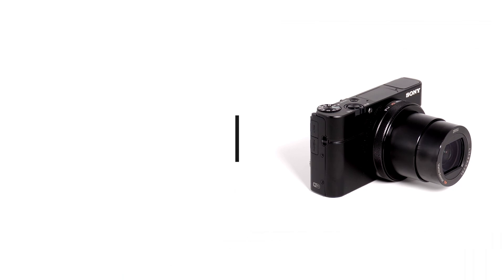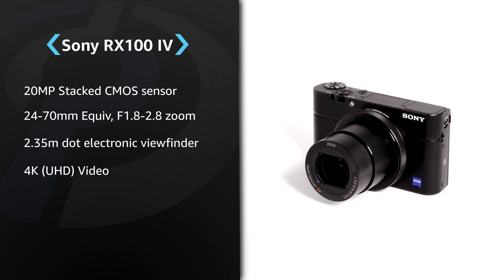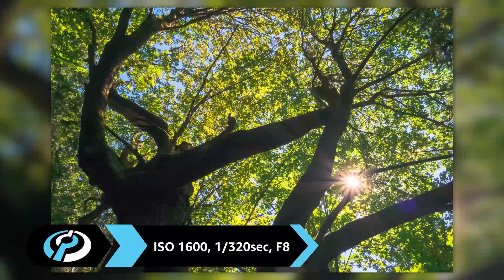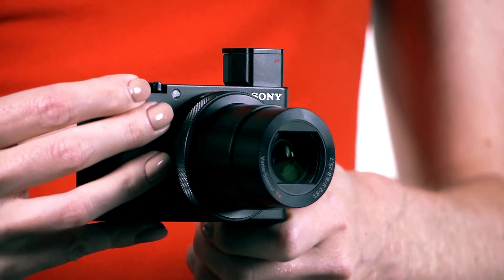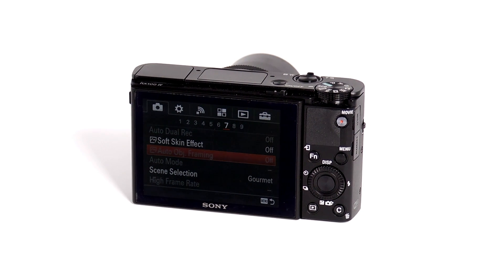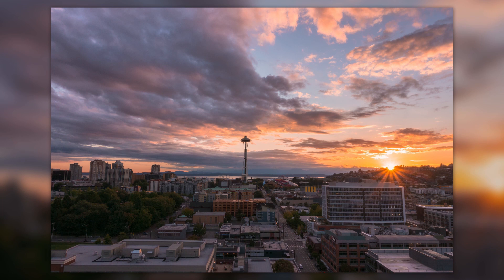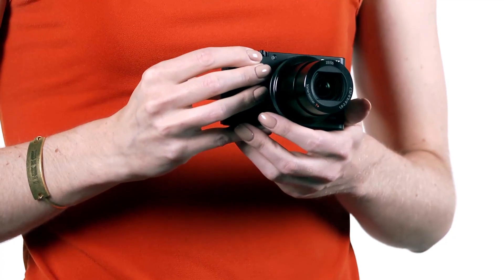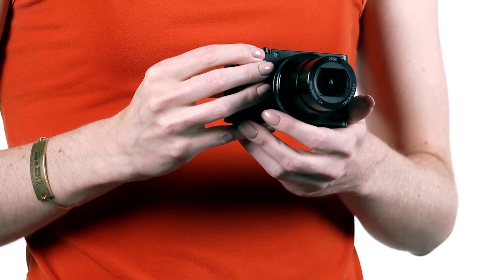Sony Cyber-shot RX100 IV Product Overview